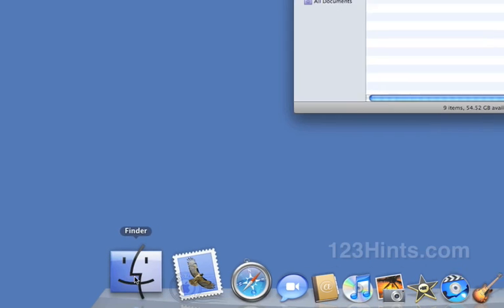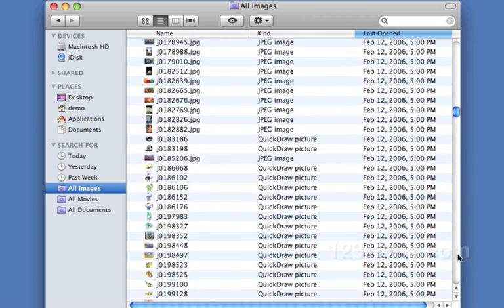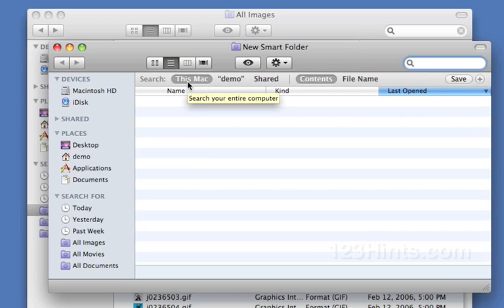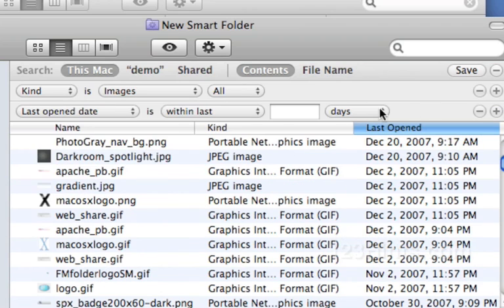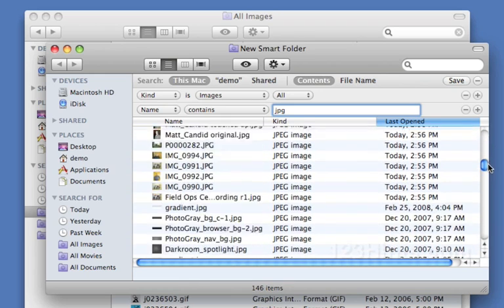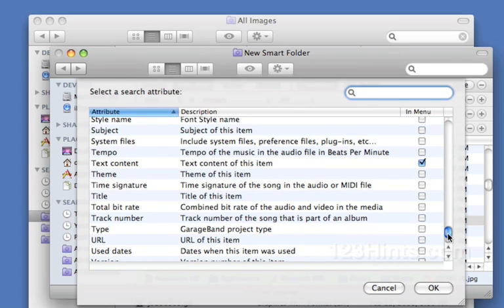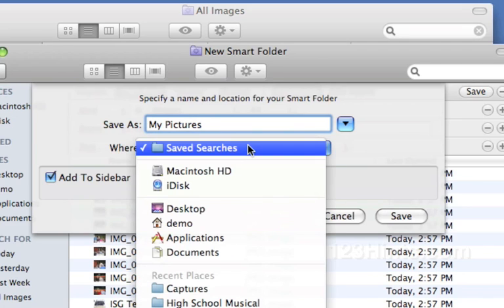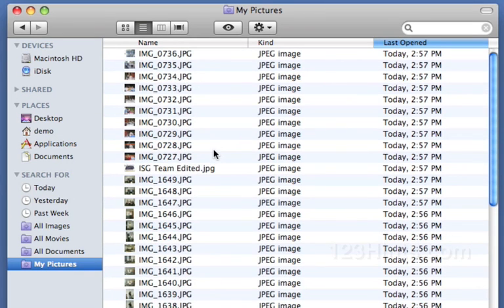123Hints.com Smart Folders in Apple Macintosh OSX Finder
Learn how to create a Smart Folders in the Finder to help find files of specific types, names, or sizes.